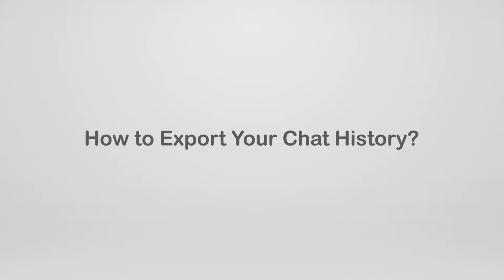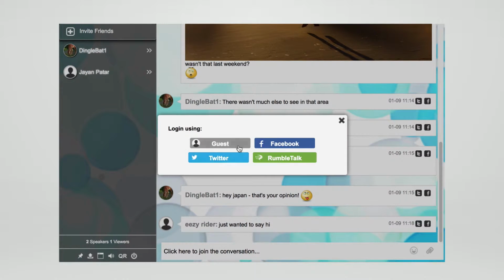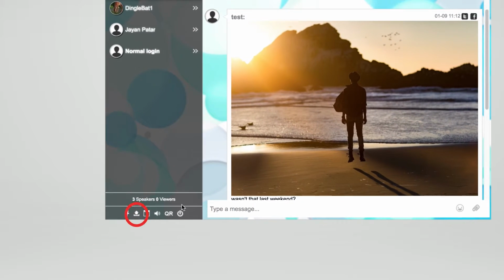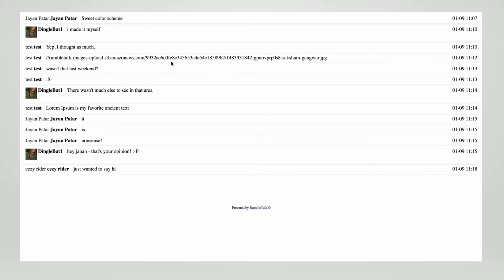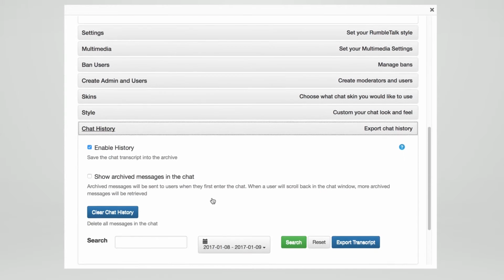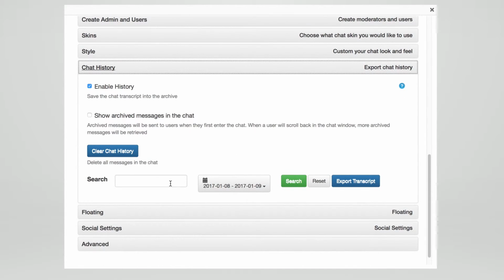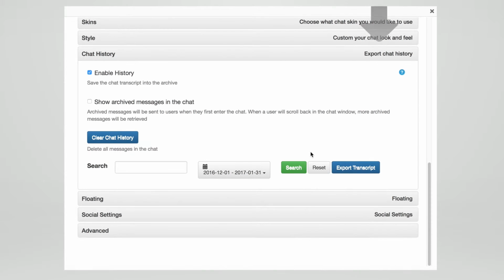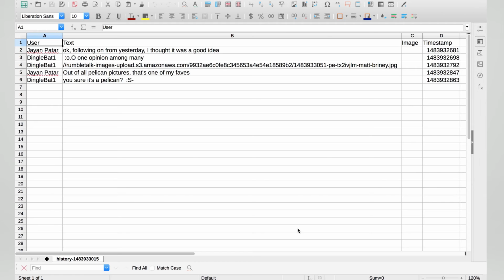How to Export Your Chat History using RumbleTalk?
Export your chat history (chat transcript) is easy then ever. You can do it directly from the chat or if you need special date range, choose the chat history section (Archive) and click export.

This is available for wordpress chat plugin users, directly from the plugin area.